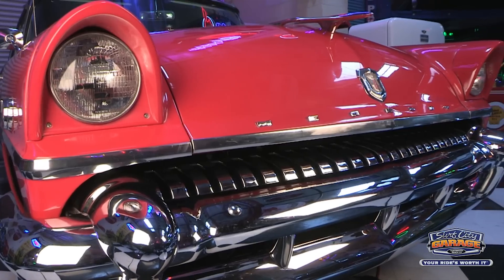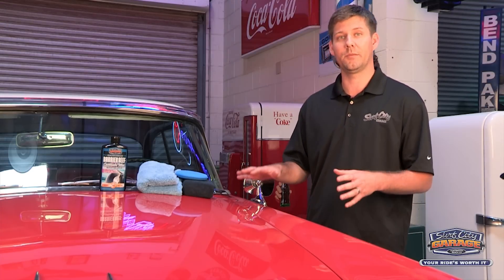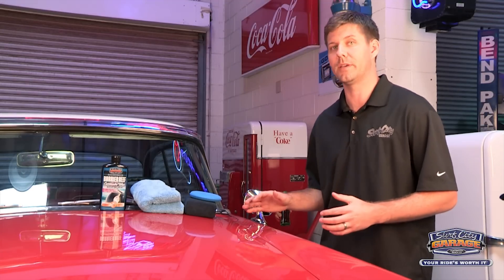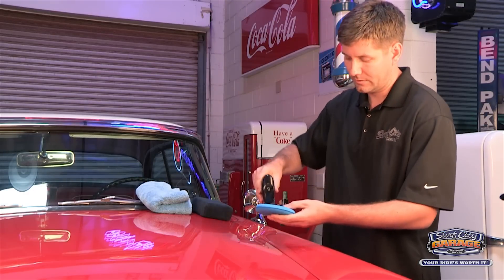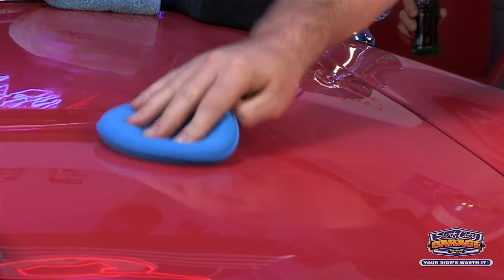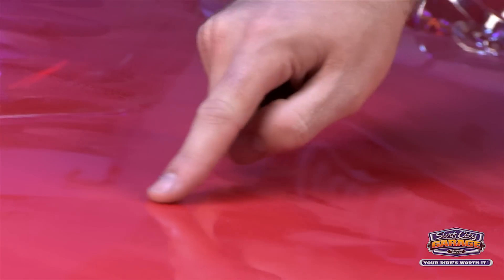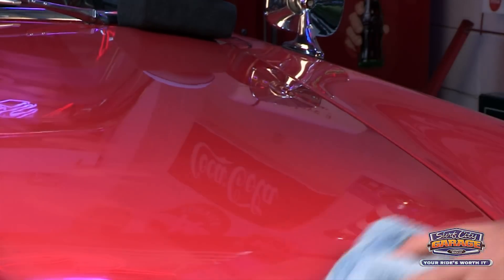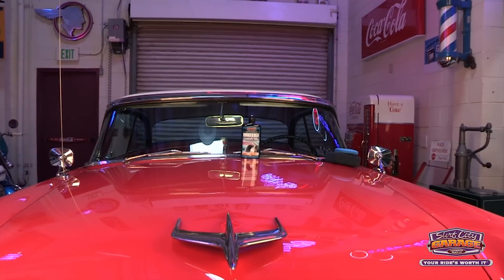Surf City Garage Barrier Reef Liquid Wax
Barrier Reef Liquid Carnauba Car Wax is a high gloss, easy to use car wax, that provides paint protection and shine on any type of automotive paint.